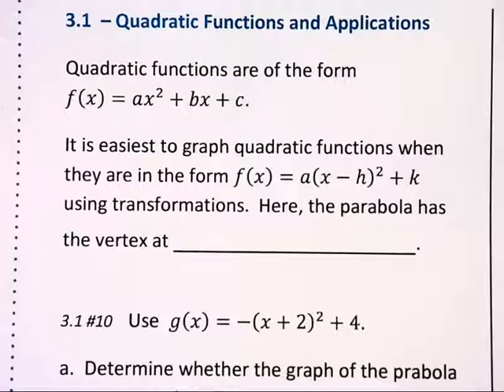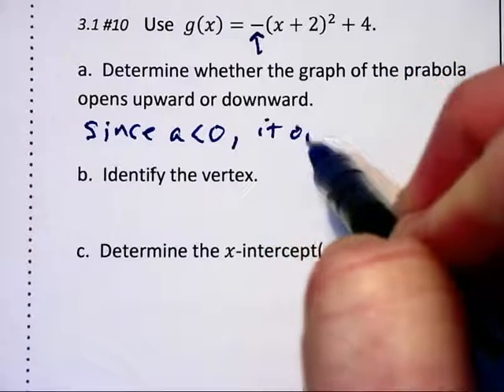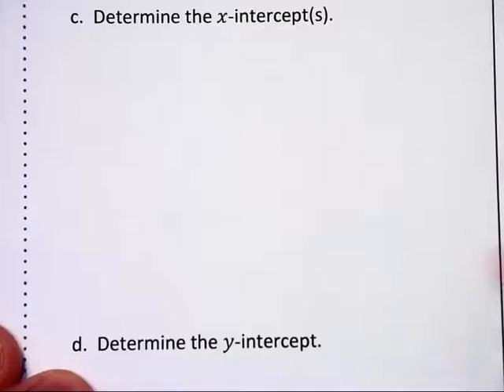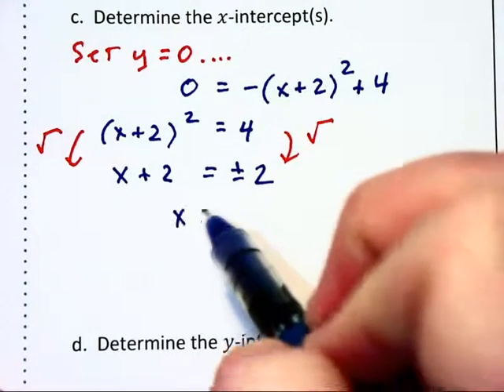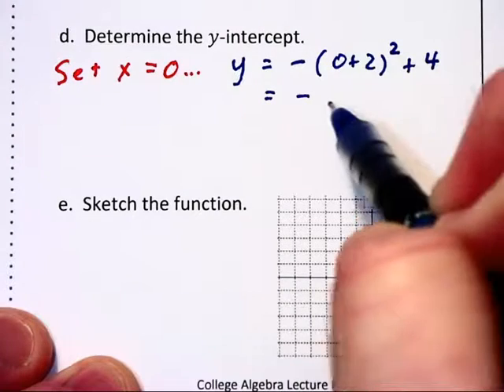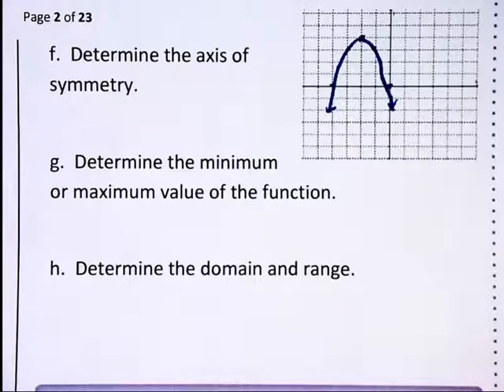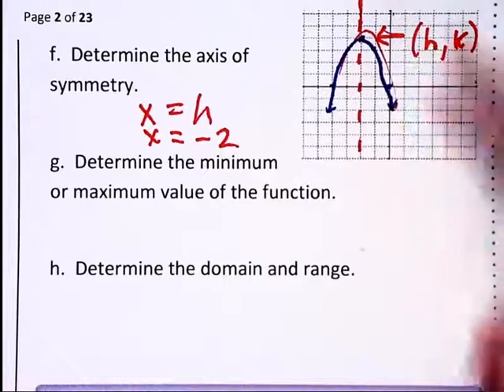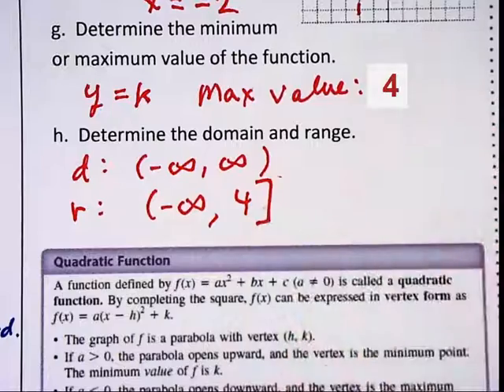3.1a - Quadratic Functions - part 1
This video covers an introduction to quadratic functions.